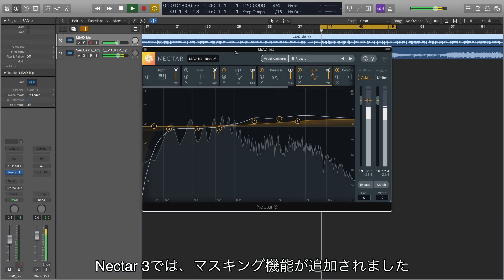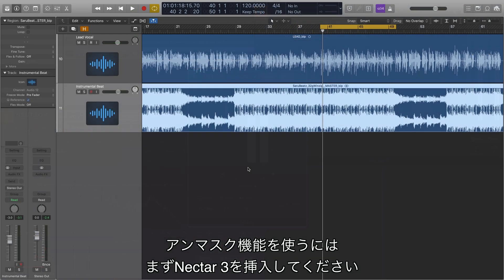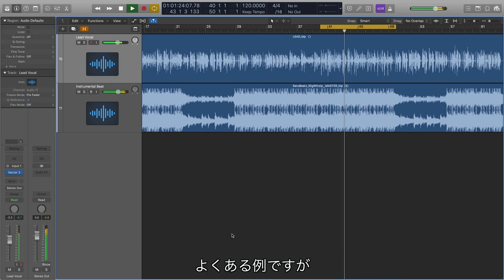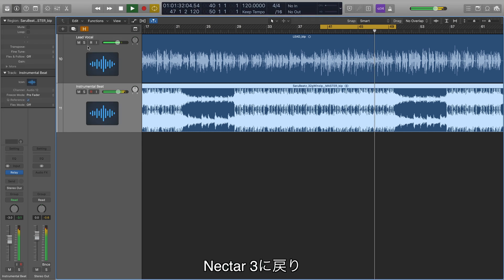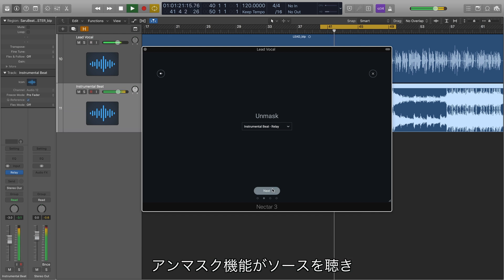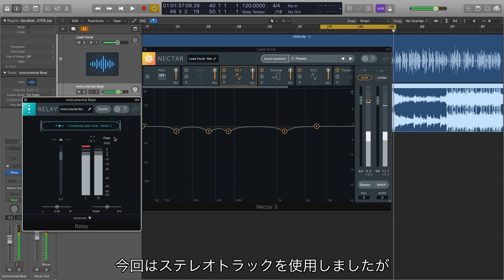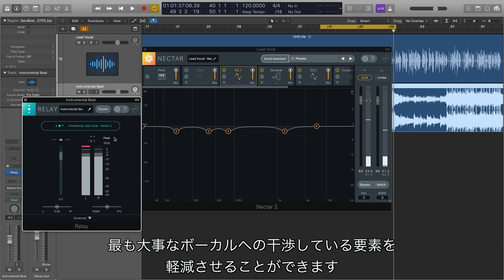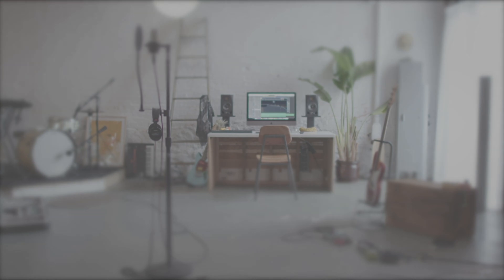【Nectar 3】アンマスク機能の紹介（字幕）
ボーカルミックスプラグインの最高峰、Nectar 3の新機能「アンマスク」の紹介動画です。周波数域がボーカルとぶつかっている他の楽器をAIが分析し、ボーカルが聴こえやすくなるようにEQを一瞬で調整してくれます。